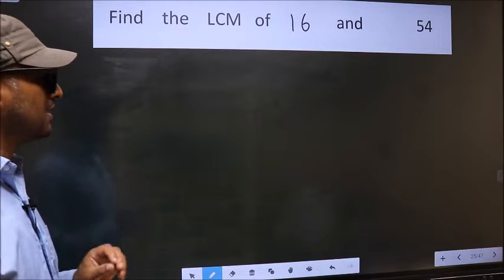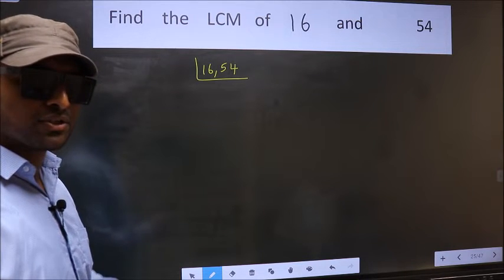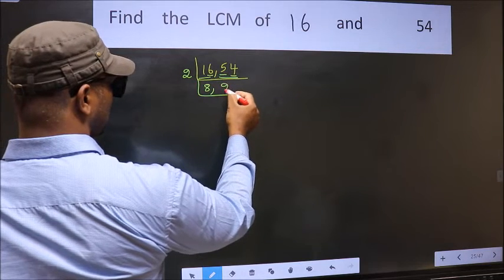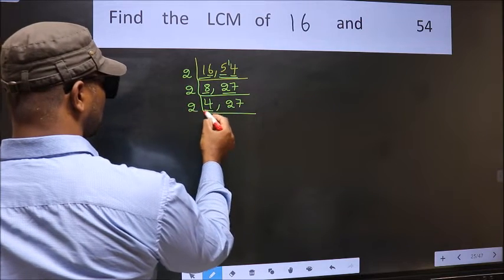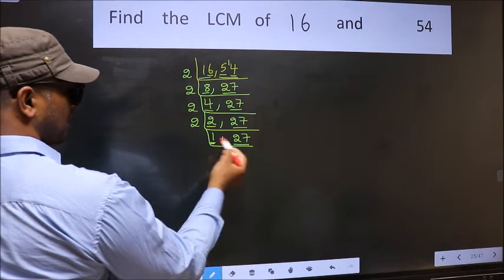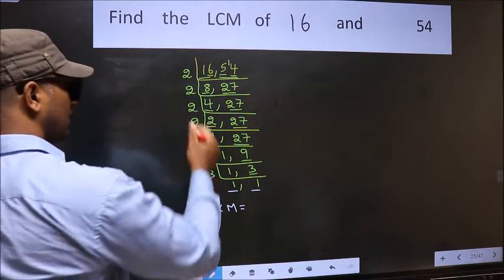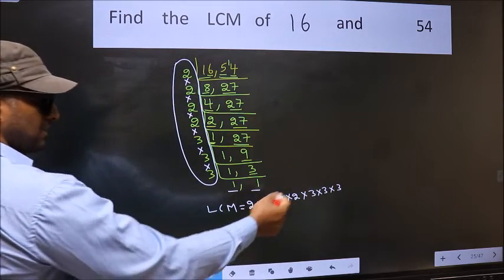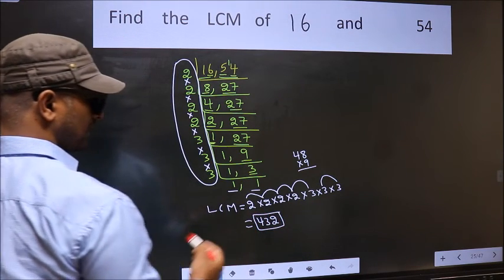LCM of 16 and 54